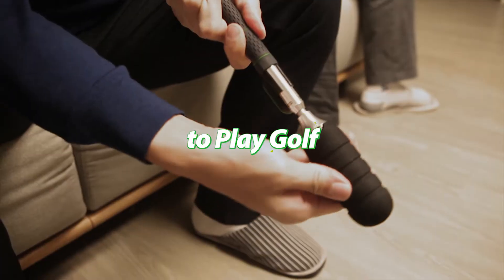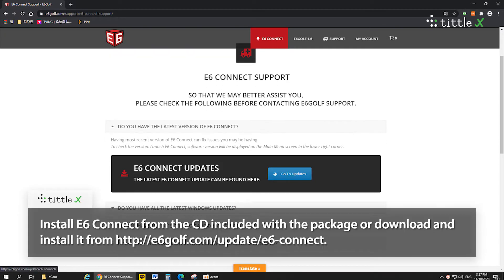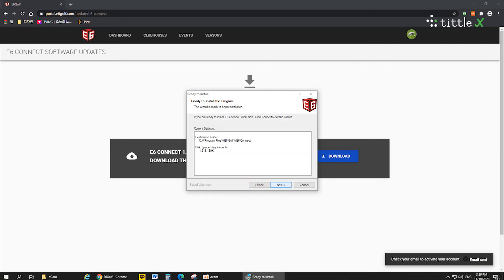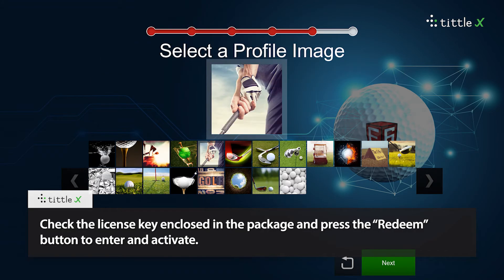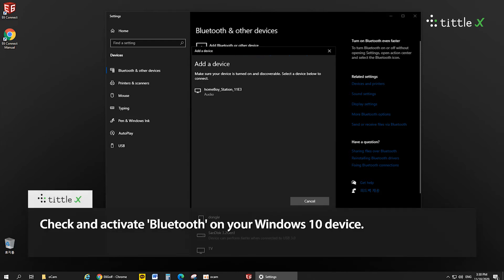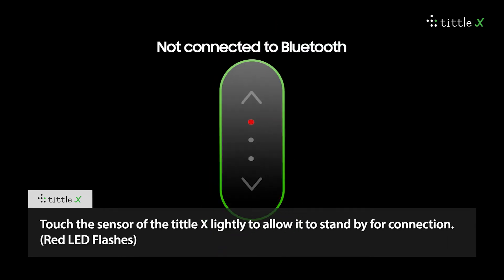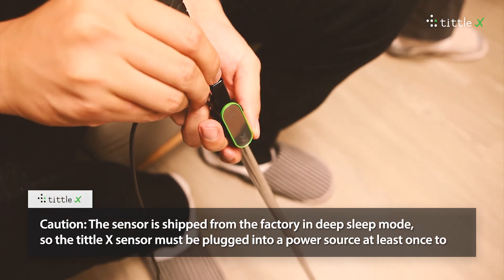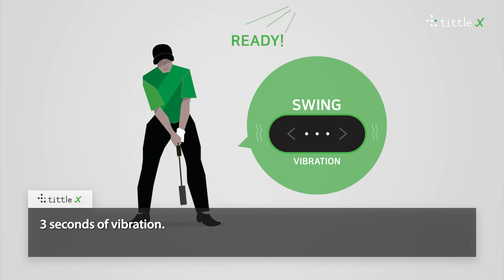Tittle X How to use #10 (Installing on Windows10)